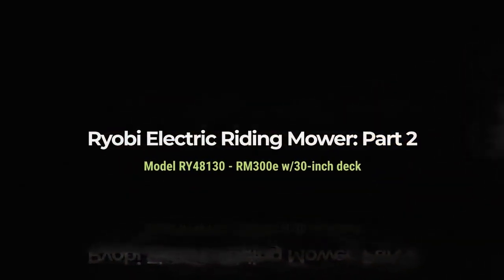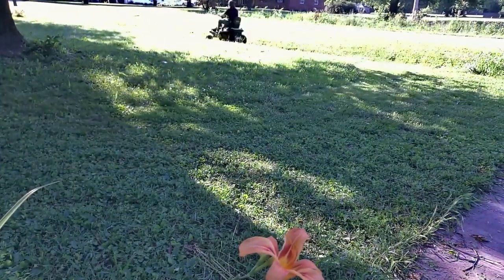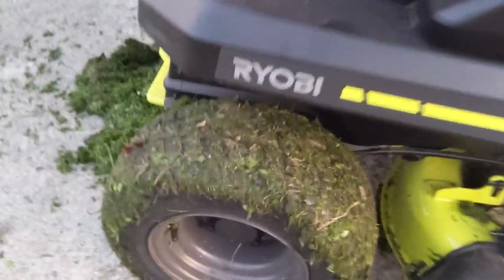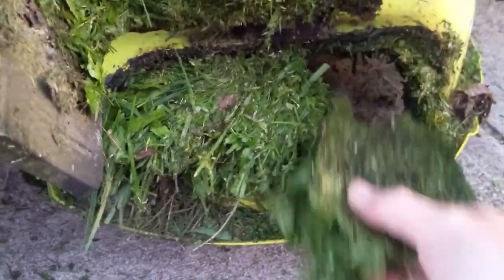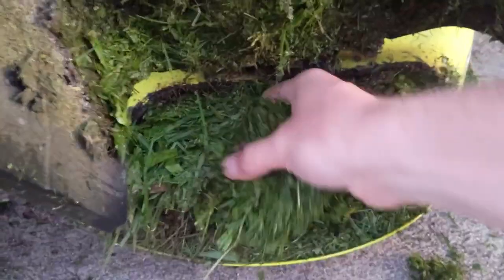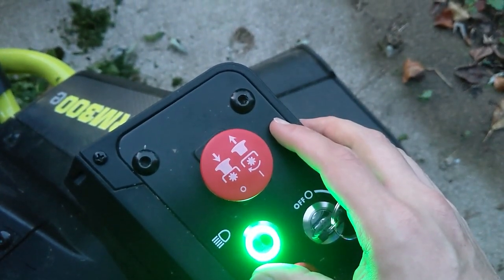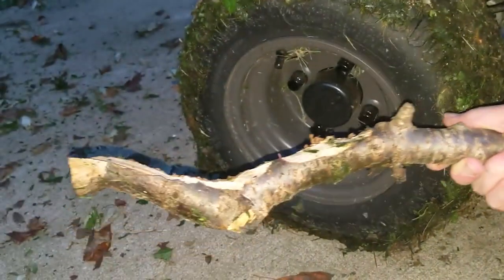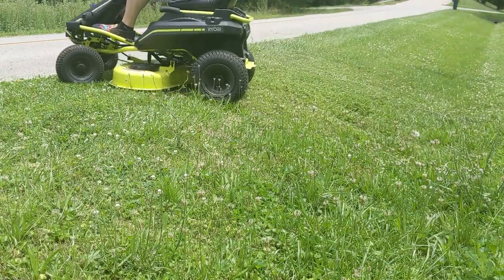Ryobi 30 in. Electric Riding Mower - Part 2 Review (Model: RY48130)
Here's the second part to finalize my review for the Ryobi Electric Riding Mower. it's been fun to use and I hope this can serve as proof that electric has come a long way.

➜ Utility Trailer/Cart

Two reasons why I chose electric over gas --
 • battery operated: no gas, fumes, charge and go
 • low to no maintenance: no belts, spark plugs or filters

SPECS & FEATURES
Ryobi Electric Riding Mower - RM300e Series
Model: RY48130
Drive Type: Rear-wheel
Power Type: Cordless Electric
Battery: 48V 50Ah battery
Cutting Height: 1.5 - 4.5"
Mow Time: 1 hour or 1 acre
Weight: 442 lbs.
Deck Size: 30"
16 in. turning radius
Fits through a standard 42 in. fence gate